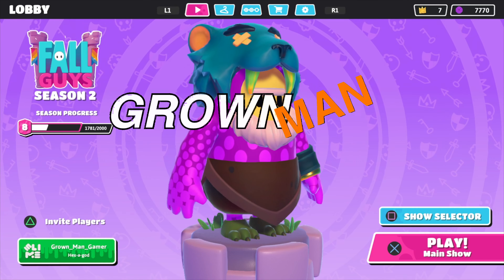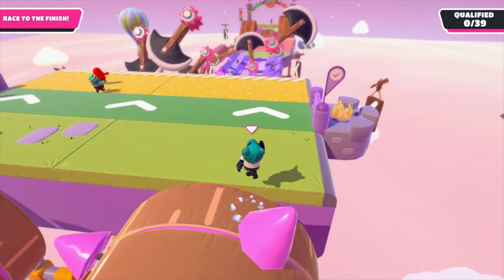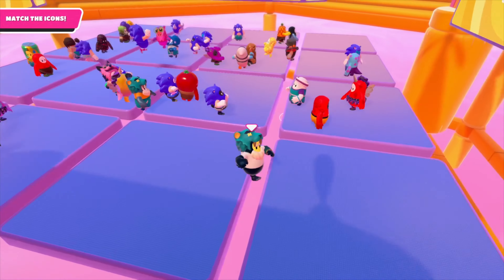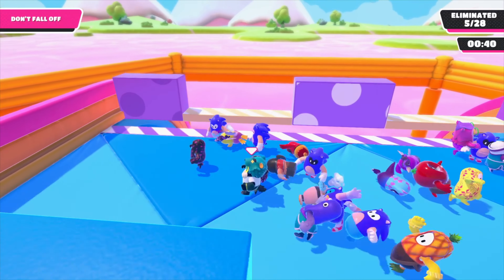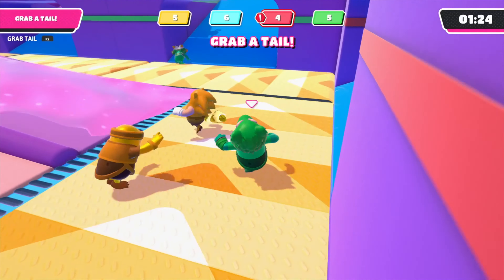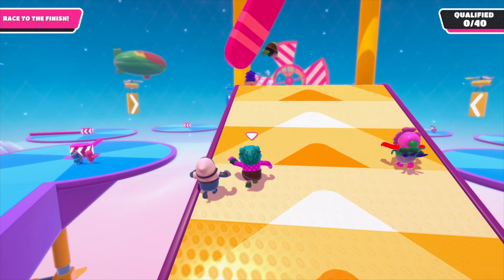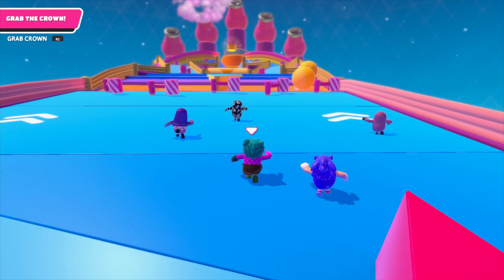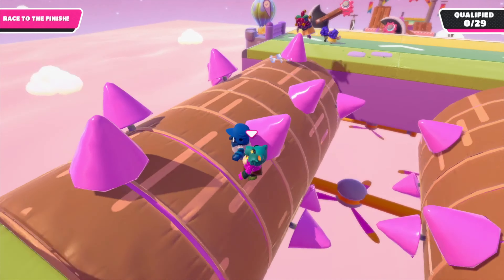Fall Guys Season 2 Review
Fall Guys season 2 has drop this week and I’m here to give you my impressions on what developer MediaTonic has added to the game. Thank you in advance. 🙏

🔹 Grown_Man_Gamer - PS4
🔹 xX Joesumo Xx - Xbox
🔹 Grownmangamer - instagram
🔹 Grownmangamer - twitter